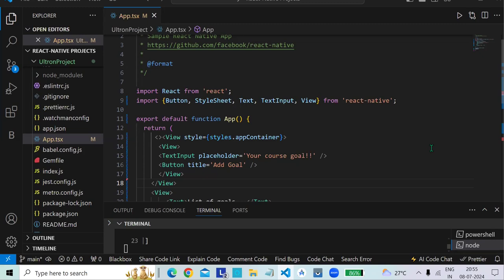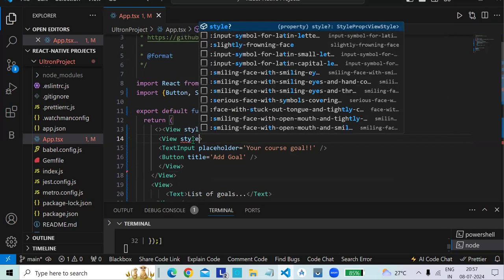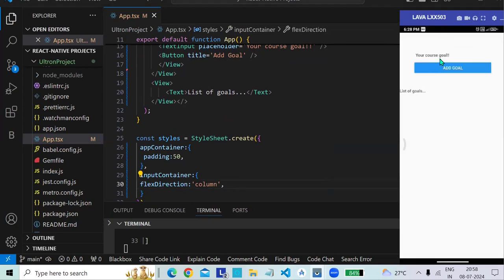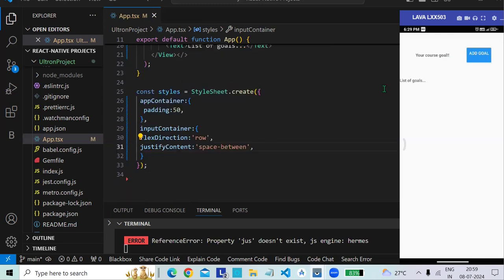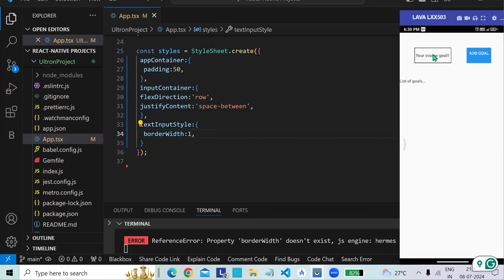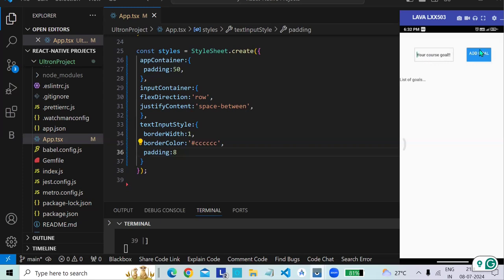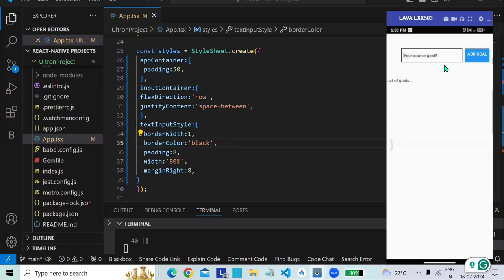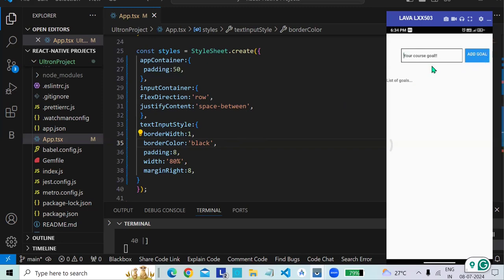Master Flexbox in React Native: Build a Stunning Goals App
Unlock the power of Flexbox in React Native with this comprehensive tutorial! 🎯 Learn how to create a visually appealing and highly functional Goals App using Flexbox CSS properties. Whether you're a beginner or looking to polish your skills, this video covers everything you need to know to get started and build a professional-quality app.

In this video, you'll learn:

The basics of Flexbox and how it works in React Native.
How to create responsive layouts with Flexbox.
Tips and tricks to make your Goals App look stunning and work smoothly.
Step-by-step instructions with clear explanations and practical examples.